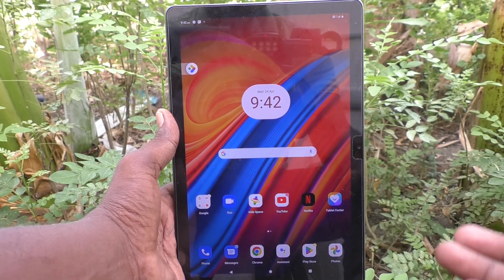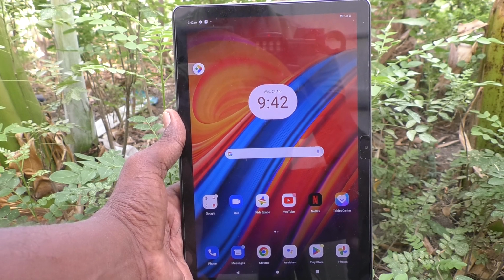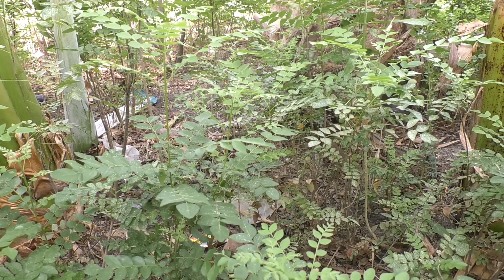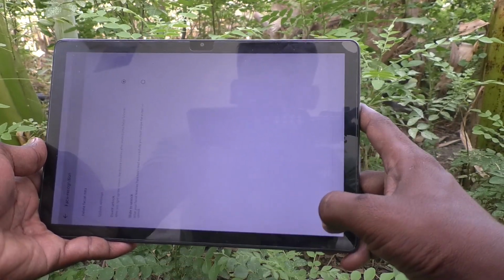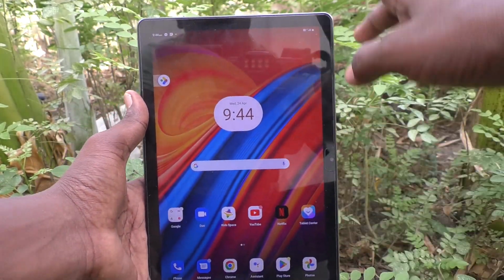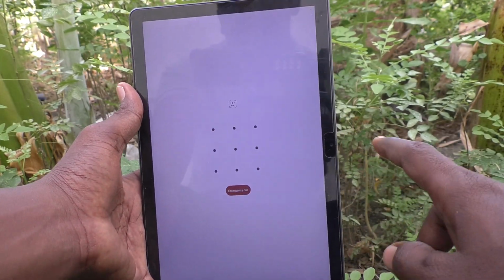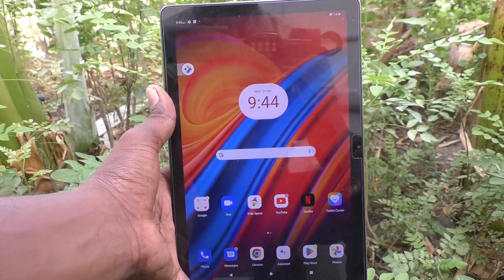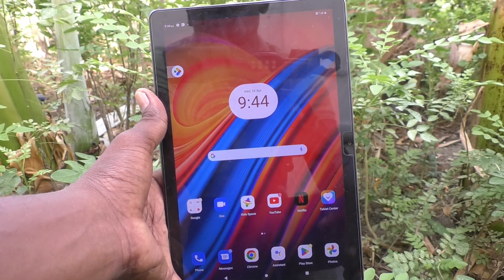How to set face unlock in Lenovo Tab M10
Lenovo Tab M10 face unlock settings: Learn here how to set face unlock in Lenovo Tab M10 tablet.

10.1 inch FHD (IPS LCD) (1920*1200) display| 100% sRGB| 320 nits brightness; 8.5 mm thin| 460 gm light|Android 11| Unisoc T610 octa core processor|
4 GB RAM | 64 GB ROM expandable upto 128 GB| 5100 mAH battery| 10 hours video playback time
8 MP Auto-Focus Rear Camera| 5 MP Auto-Focus Front Camera| 1 year warranty

ASIN B0B8DKL2SD
4.0 out of 5 stars